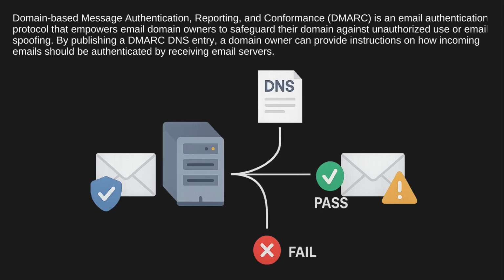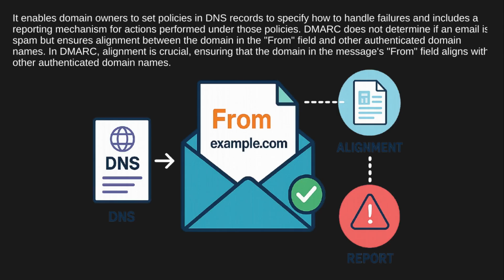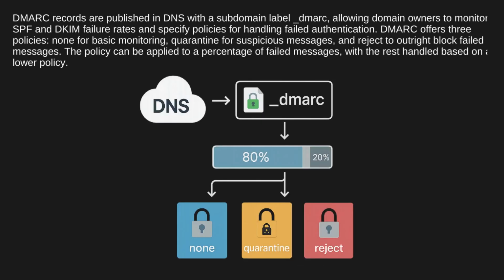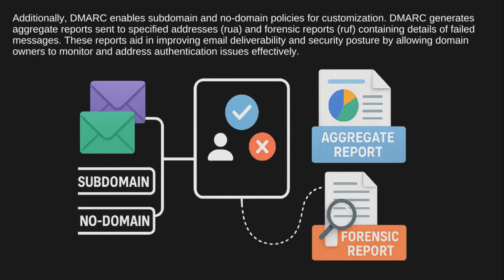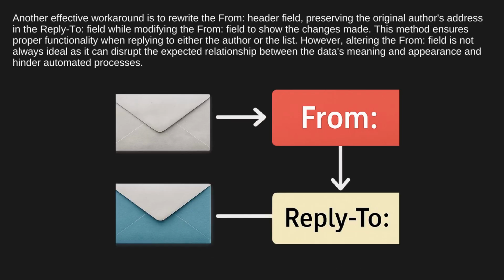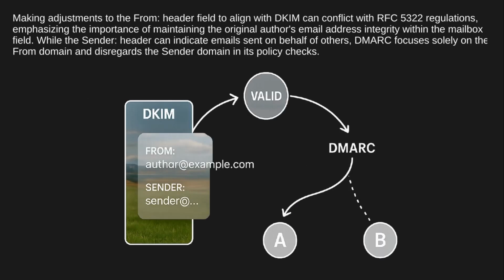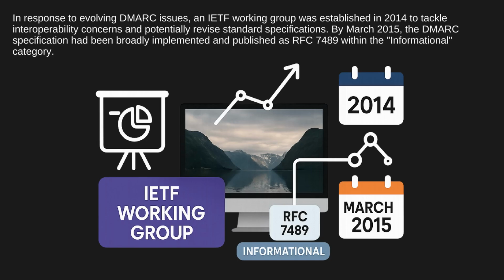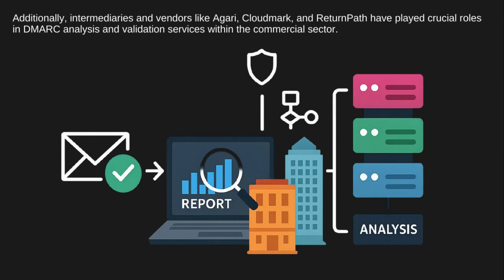Domain-based Message Authentication, Reporting and Conformance (DMARC)